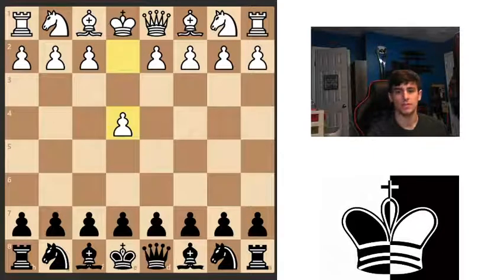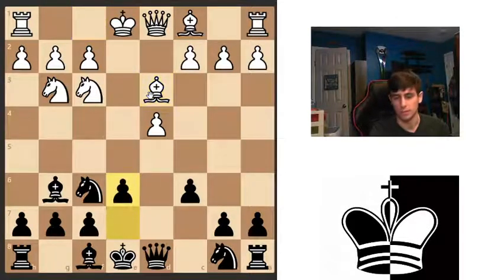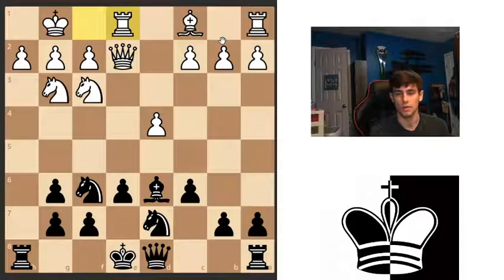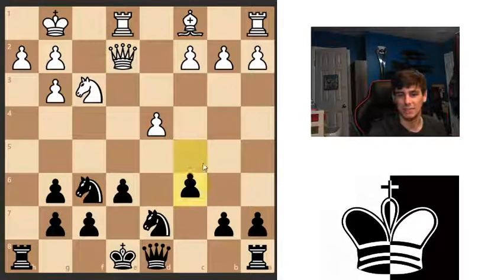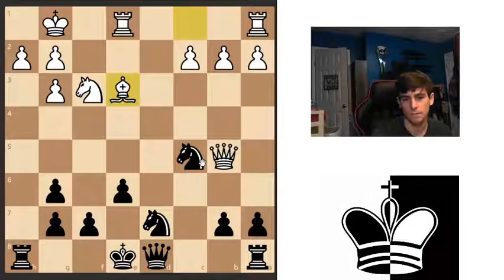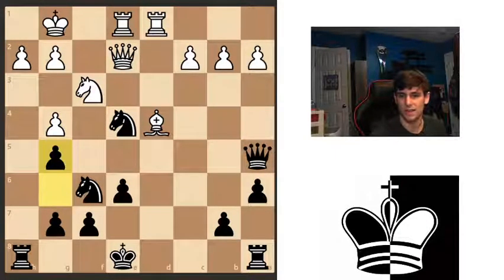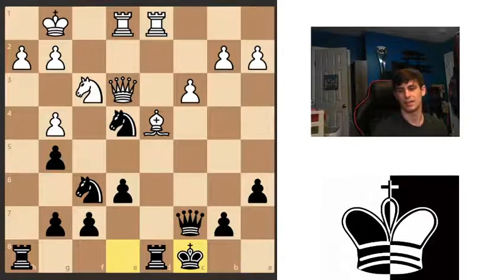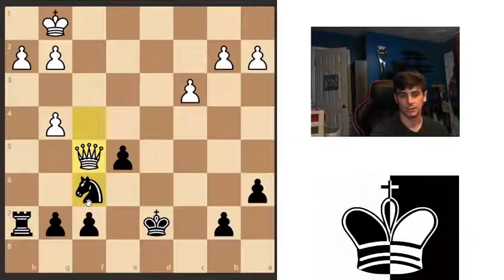Game Analysis #39 (Oliver_Prescott-Rating 1975)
Hello there,

In this episode of game analysis I took a look at a high quality game featuring the Caro-Kann Defense